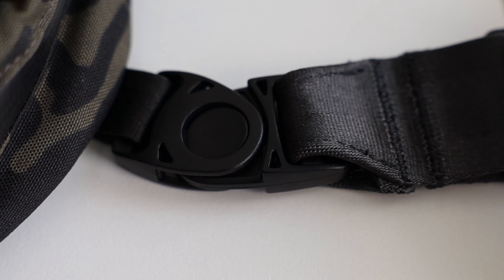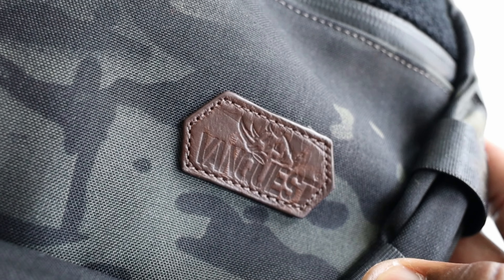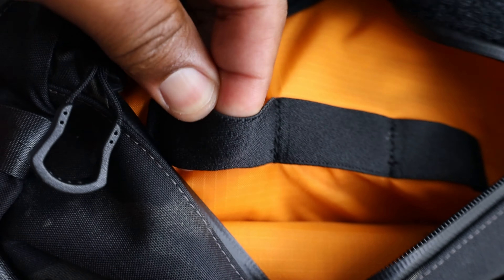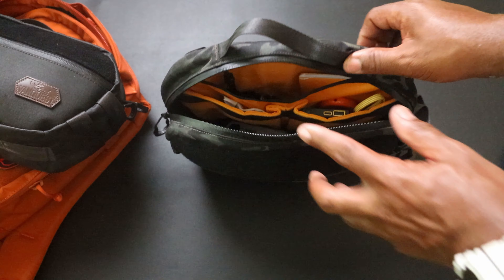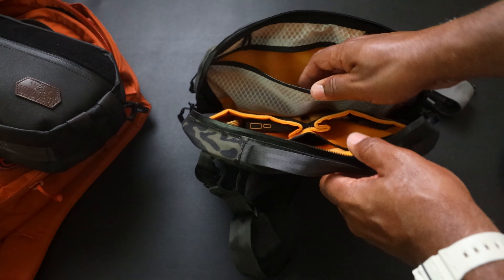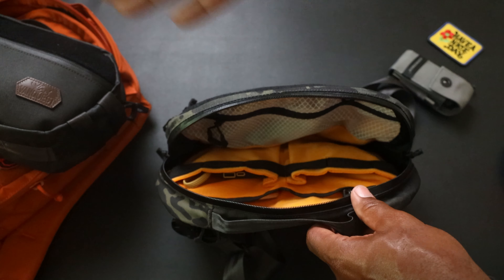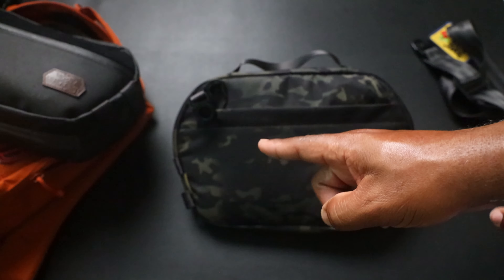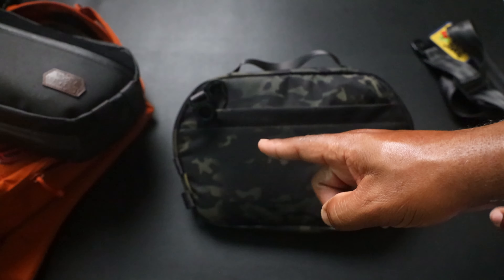Papa's Got Brand New Bag! Vanquest Tekko 4 & 6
I am excited to see Vanquest offer two new EDC slings to the market. They are made with the same quality that we are use to seeing from Vanquest.

VANQUEST TEKKO-4 Sling Bag
VANQUEST TEKKO-6 Sling Bag

Find My Gear Here:

OLIGHT Oclip Rechargeable EDC Flashlight
KA-BAR Dozier Folding Hunter Knife Black
Maxpedition Gear Moire Pouch
Nitecore Carbo 10000 Power Bank
Rolling Square inCharge XL 6-in-1 Multi Charging Cable
Field Notebook/Pocket Journal - 3.5"x5.5" - Yellow